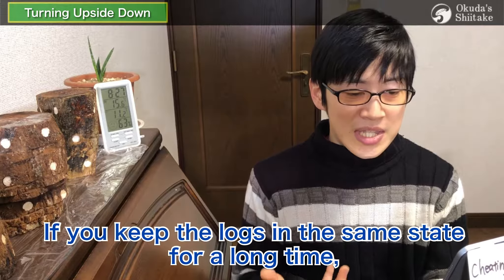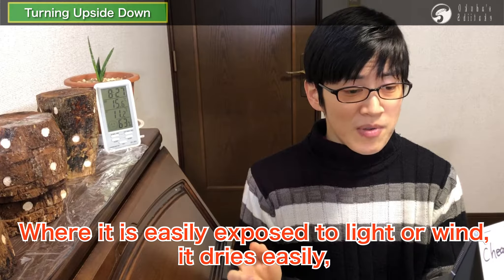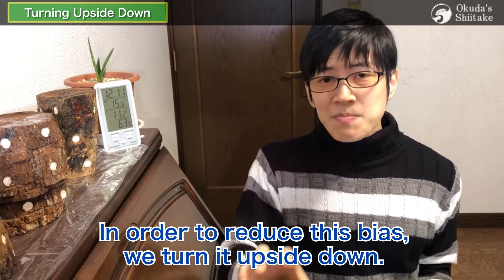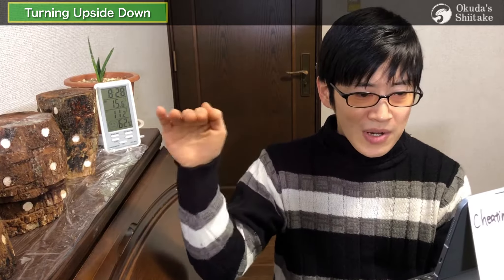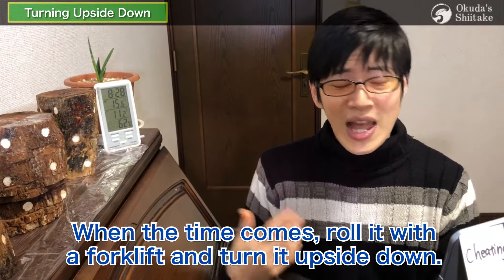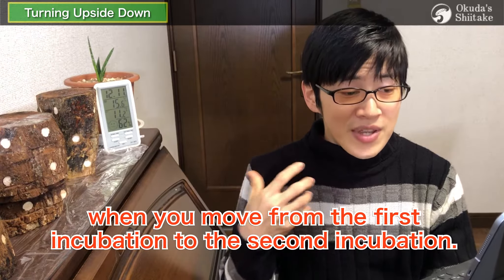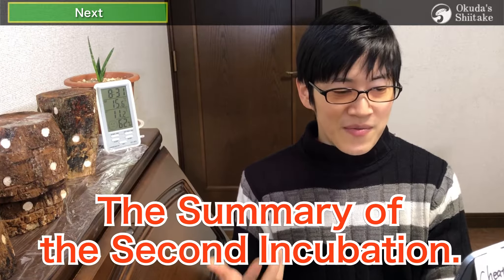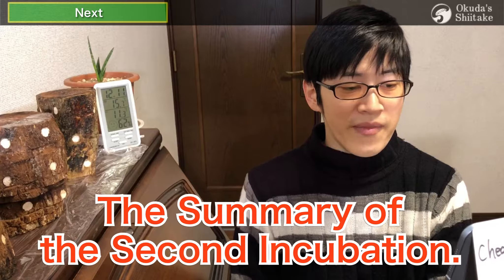【For Biginners】The Way of Log Arrangement ⑥ "Turning Upside Down" 【Japanese Log-grown Shiitake】